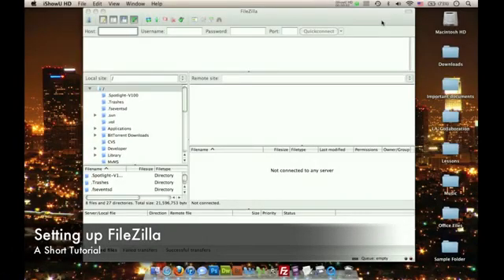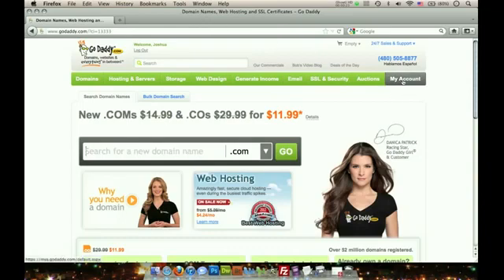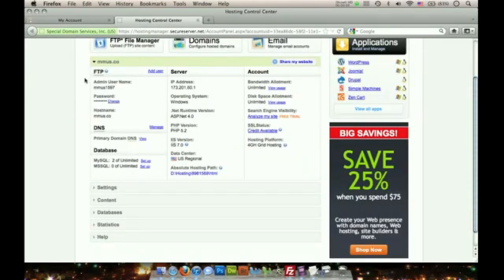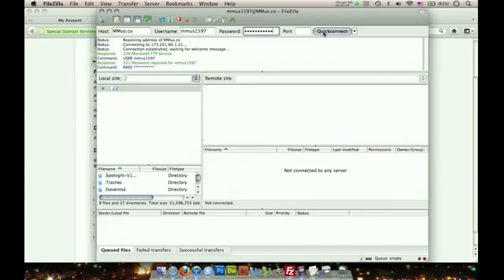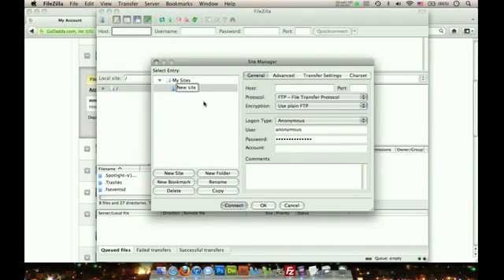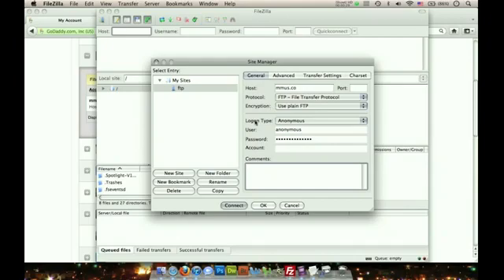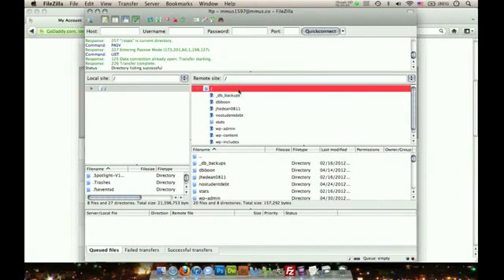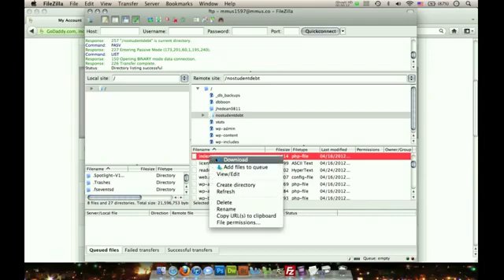FileZilla Setup [FTP Tutorial] Mac _Server Setup_ 000WebHost FREE web hosting